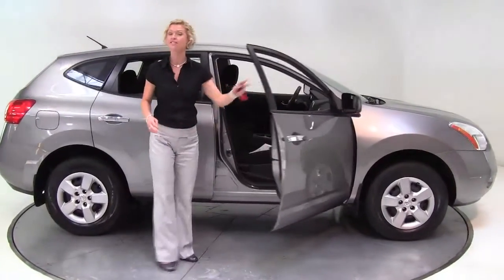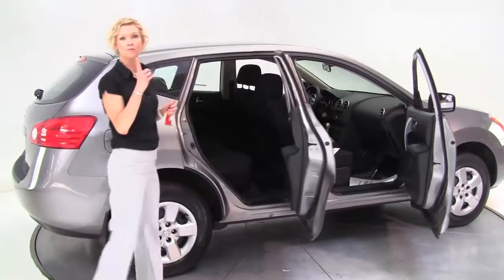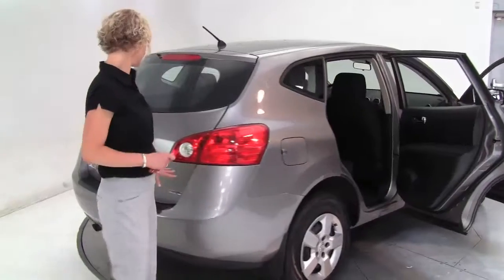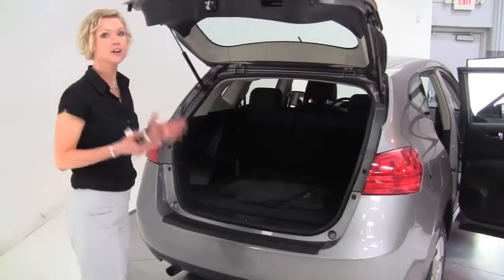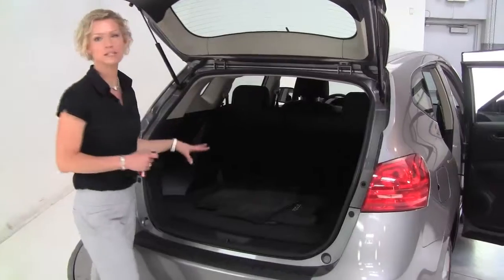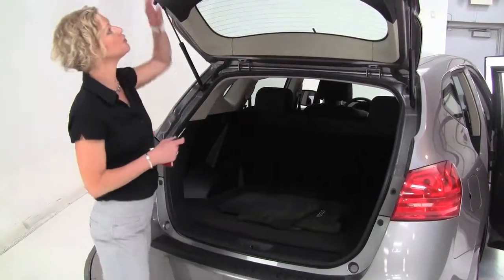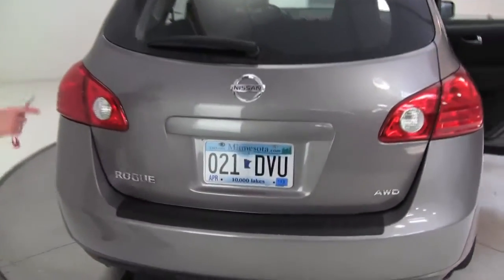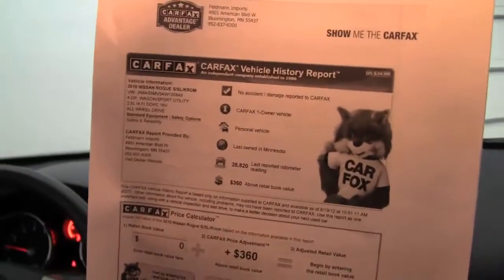2010 Nissan Rogue Feldmann Nissan Bloomington Minneapolis MN Used Walk Around N8549A